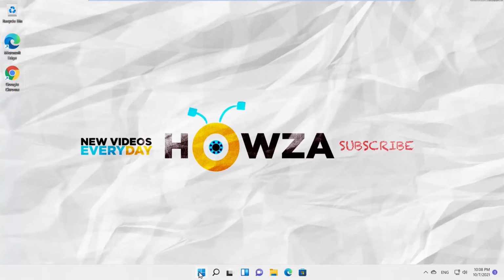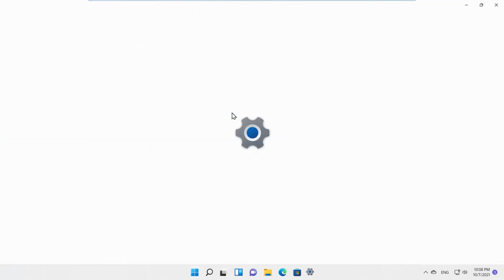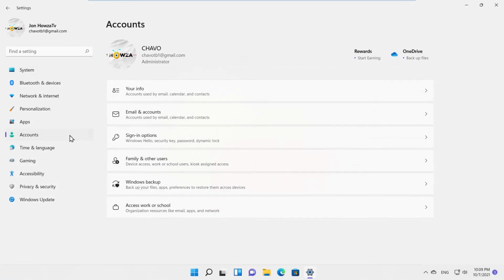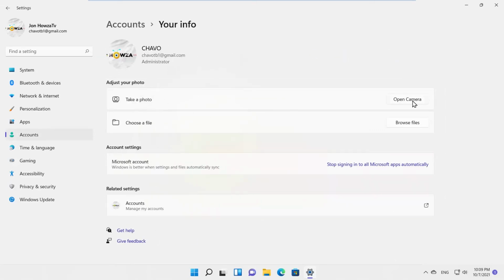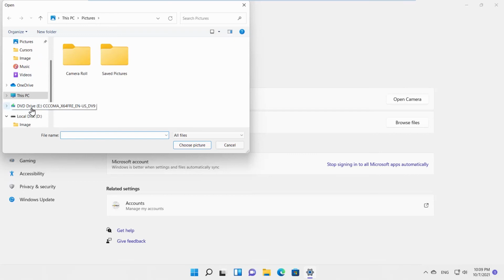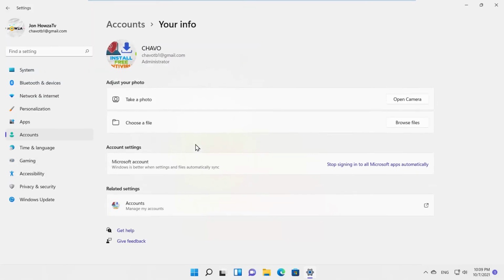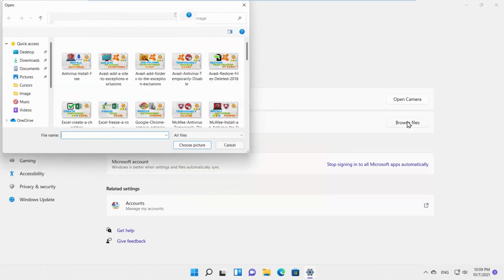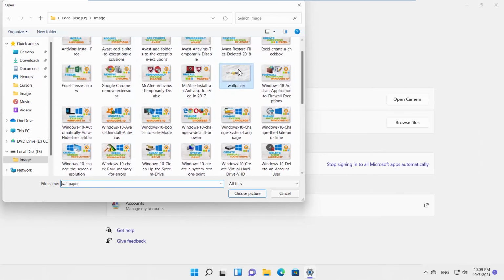How to Add or Change User Profile Picture in Windows 11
Hey! Welcome to HOWZA channel! In today's lesson, you will learn how to add or change user Profile Picture in Windows 11.
Windows allows you to add picture to your profile to distinguish your account and identify you on the login screen from other Windows profiles. By default if you don’t add image to your account profile, a black image space will be added and left blank. All users will have the same image, except unique account names. When setting up account image, you can take and use picture that you snap from your laptop camera or download and import pictures from anywhere. Once you add a picture, you should see the new image on the login screen to identify your account.
Select Accounts from the left side list. Click on Your info. Go to Adjust your photo. You can take a photo with your web camera, or you can upload an existing image.
If you want to upload an image, click on Browse files. Select the image that you need and click on Choose Picture. The new picture will be uploaded.
You can change it if you want. click on Browse files. Select the image that you need and click on Choose Picture. The new picture will be uploaded.